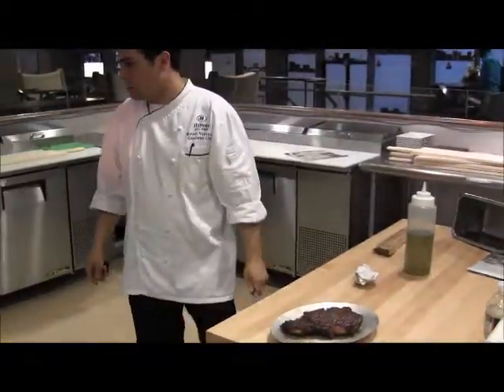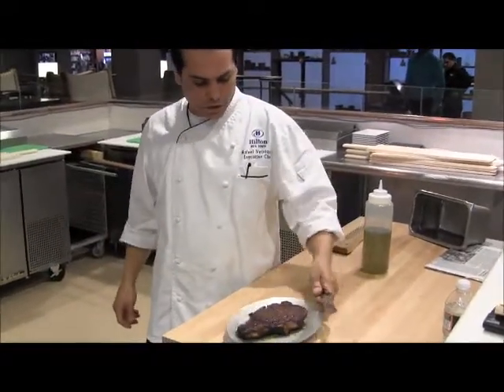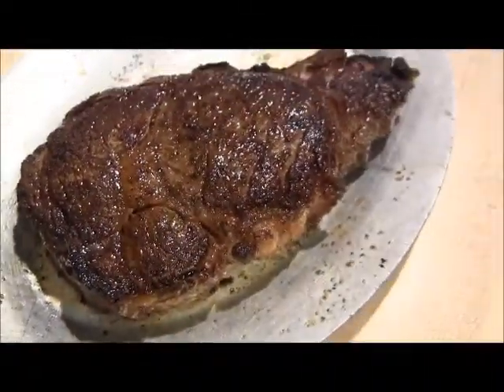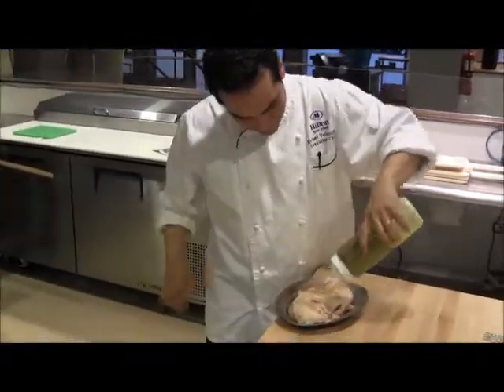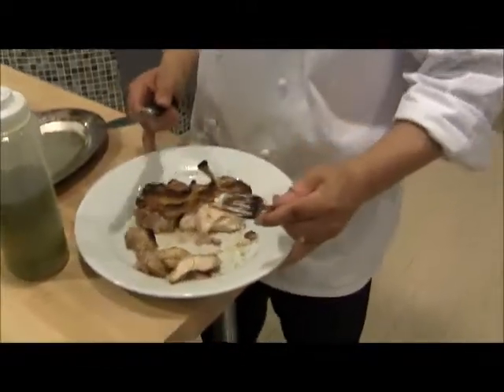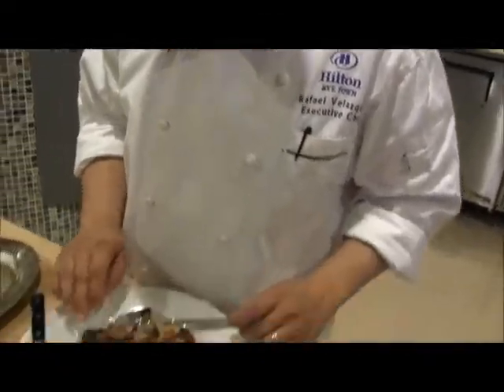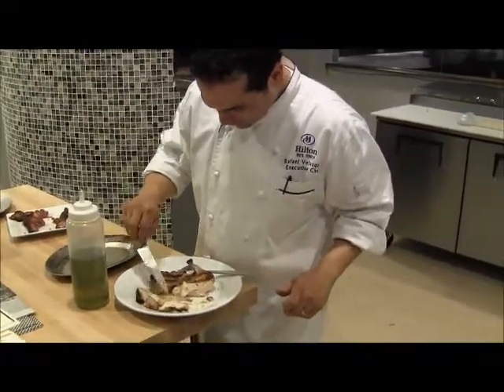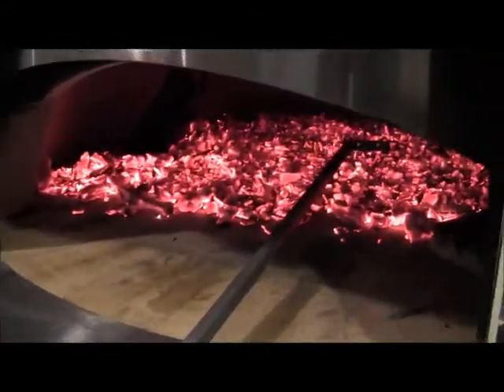First Attempt to Cook in the Brick Oven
I have been eager to try cooking in our new brick oven, which reaches temperatures above 1,000 degrees farhrenheit.  Of course I knew the high temperatures would greatly reduce cooking times.  The challenge would be getting beef and poultry to cook evenly without burning. For this experiment, I chose a 14-ounce ribeye steak, cap on, followed by an organic chicken breast.  This video shows how everything turned out, but you'll have to visit the restaurant to taste the results!

Our intro music, appropriately, is "Balcarabic Chicken," followed by "Orbiting A Distant Planet," both by Quantum Jazz.